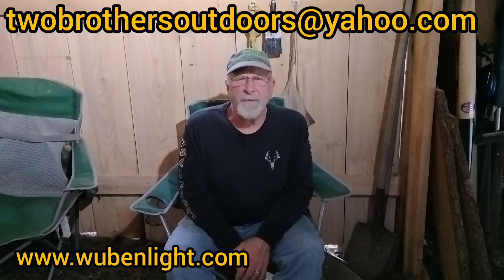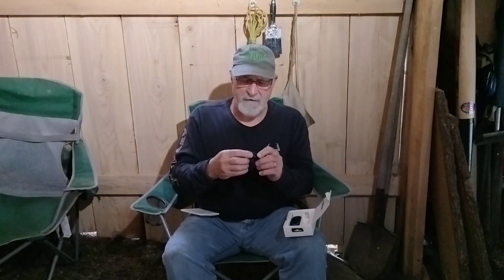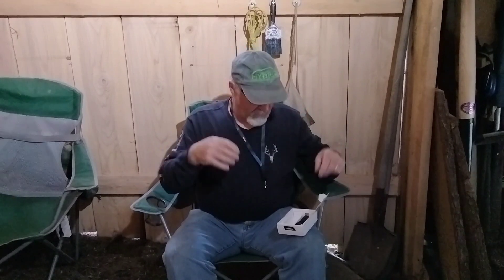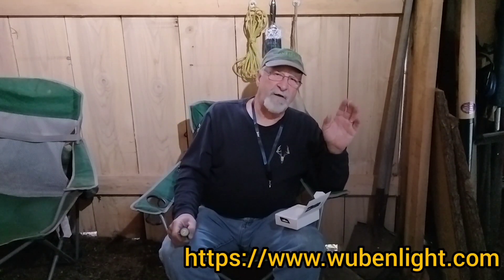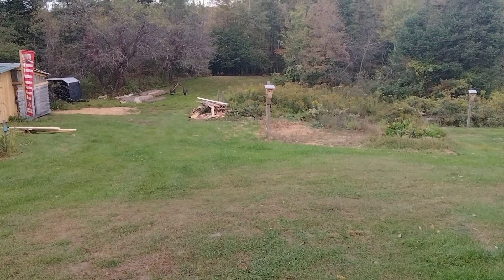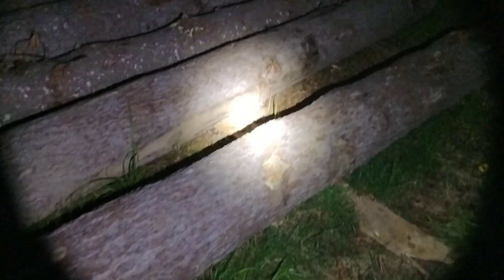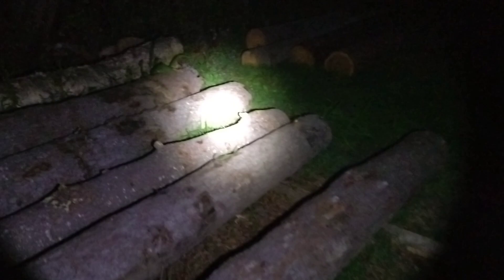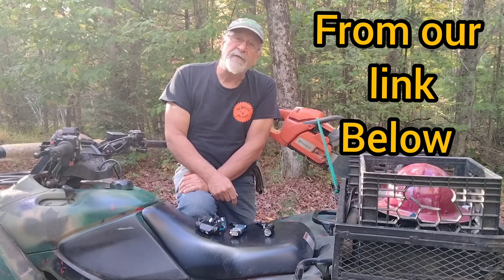The BEST light company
Wuben is hands down the best lights we have ever used. Click the link below for savings! Check them out!